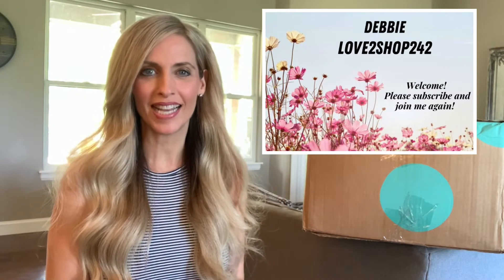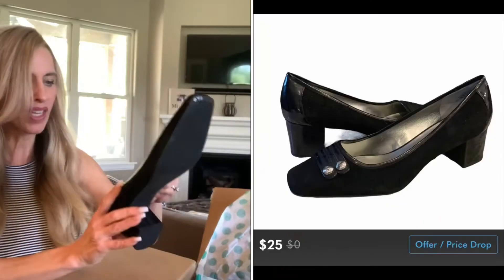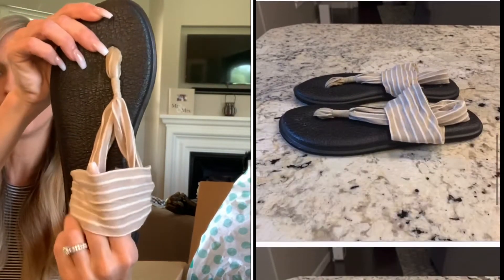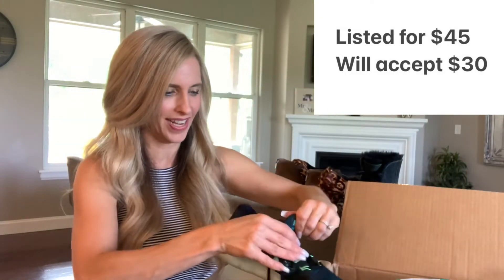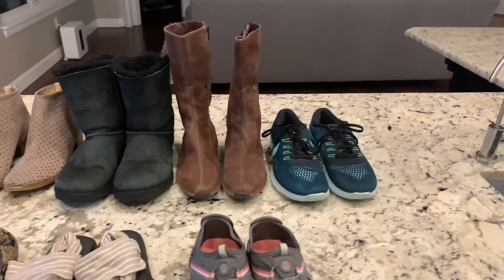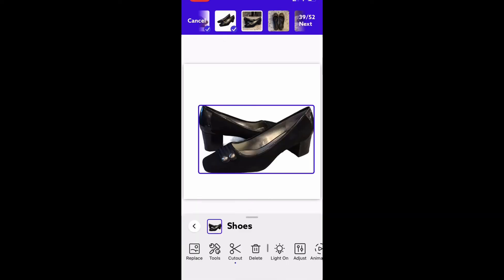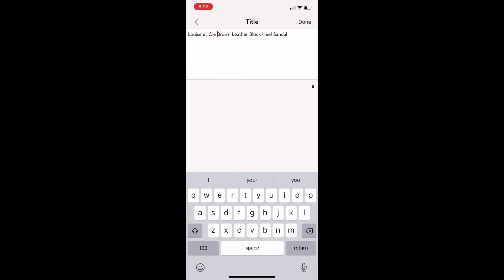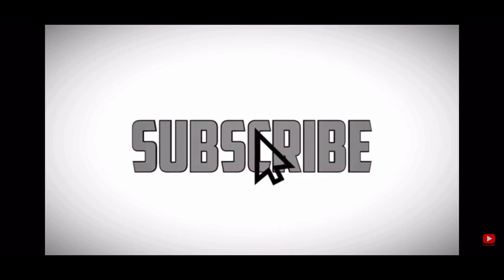I will Profit $65+ an Hour Reselling this ThredUP Shoe Rescue Box on Poshmark & Ebay List with me!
I have been reselling for 16 years and love it! Today I have my second unboxing of a ThredUP Shoe Rescue box.  I looked up sold comparisons, listed everything and provide an estimate of how much money I will make on this box! I also go through my listing process from cleaning, prepping, photographing, editing, researching and listing!

This link gives us both a $10 credit! (Woo hoo!) 😁

Sign up for Mercari and get up to $30.

Saddle Soap:
Cleans leather and lubricates the fibers to prevent brittleness, all the while maintaining suppleness and strength:

Bear Grease:
Cleans, preserves, water-proofs, polishes and restores a rich color to faded shoes and leather gear

Polymailers:
10X13 (100 Pack) Pink Watercolor Stripes Poly Mailer Envelope Plastic Custom Mailing & Shipping Bags

100 Pcs 12 x 15.5 White Poly Mailer Envelopes Shipping Bags with Self Adhesive, Waterproof and Tear-Proof Postal Bags

100 Count - 14.5" x 19", Black Gingham Plaid Poly Mailer Envelope, Mailing Shipping Bags

Self Adhesive Shipping Labels:

My newest Poshmark closet that I started to work on with my daughters

If you follow me on Poshmark, let me know your Poshmark closet so I can follow you back!

My second Ebay store